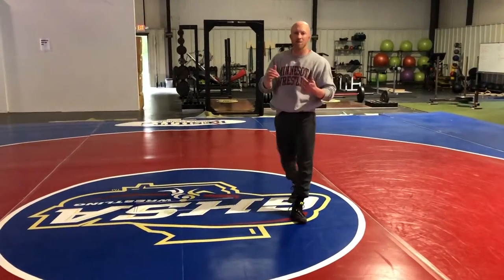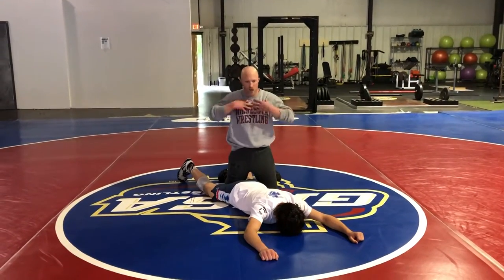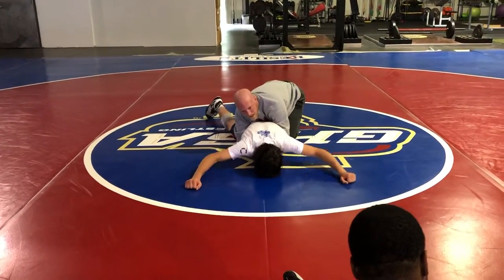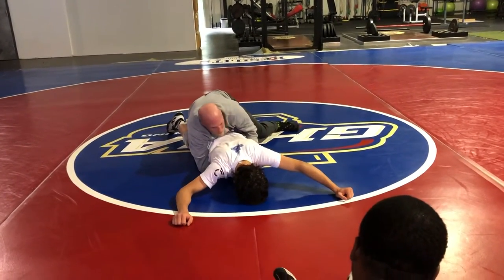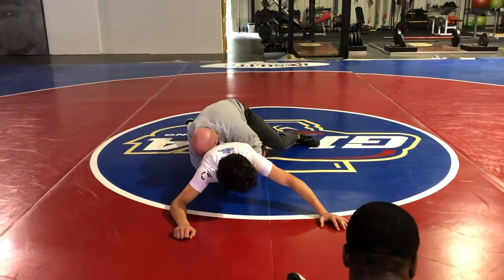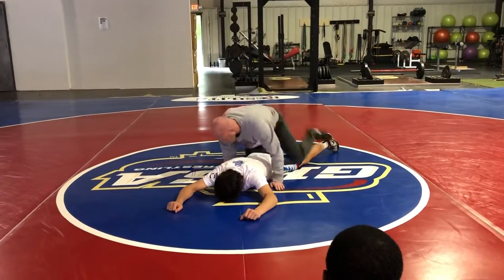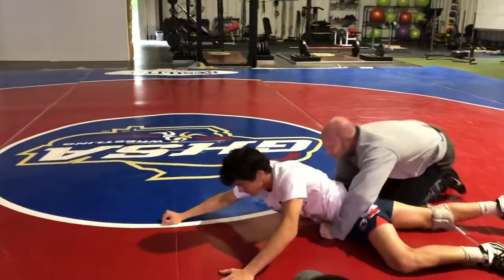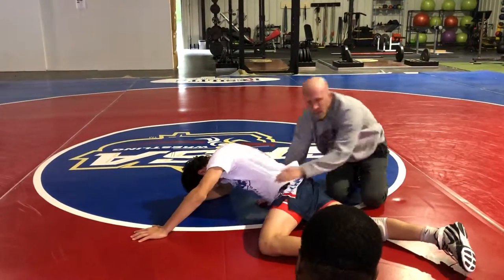Low Gutwrench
Switching to a Low Gutwrench from your broken lock.